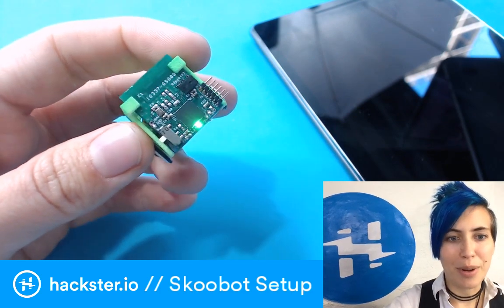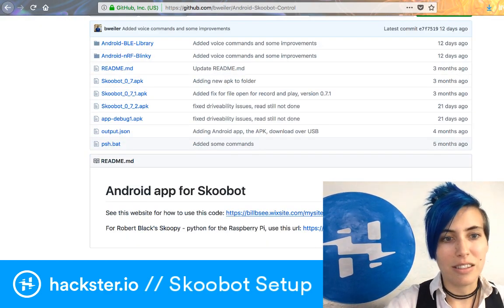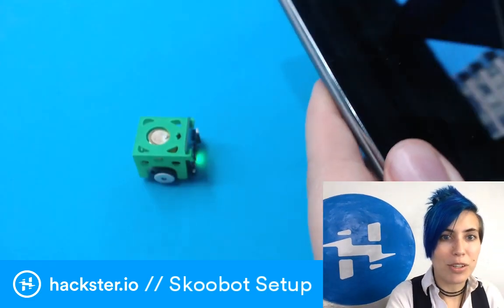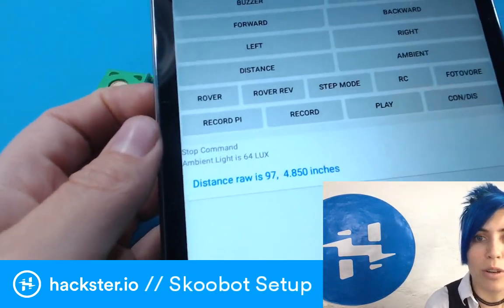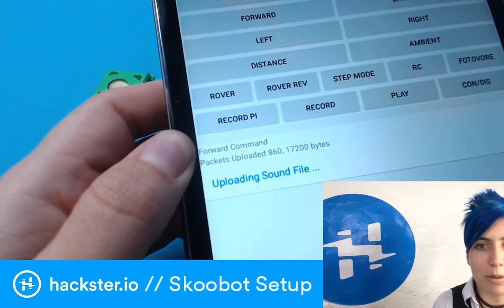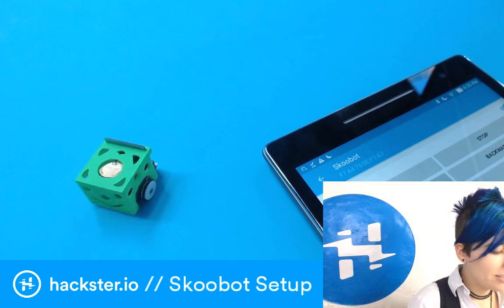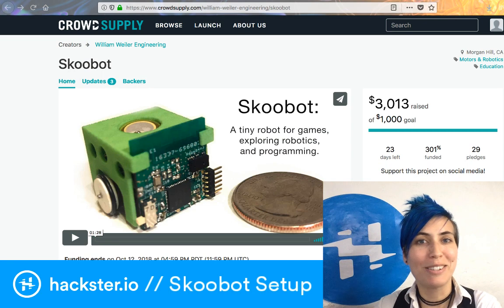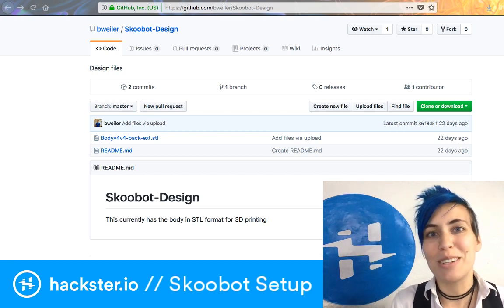Skoobot Tiny Robot: First Steps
Skoobot part 2! Yesterday, I introduced this tiny bot, but didn't have the app installed. I've just taken it for its first stroll, and I'm REALLY EXCITED.